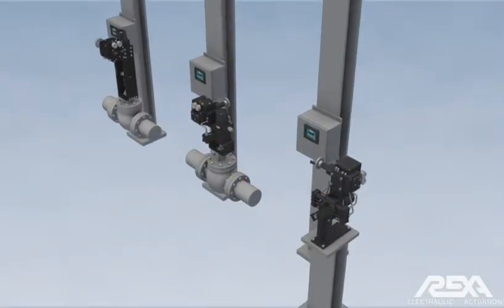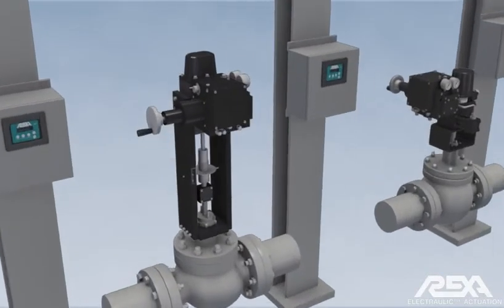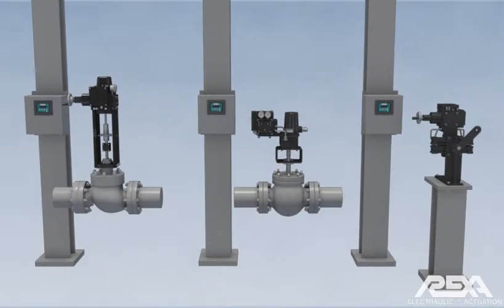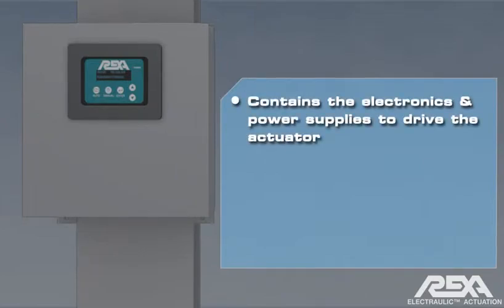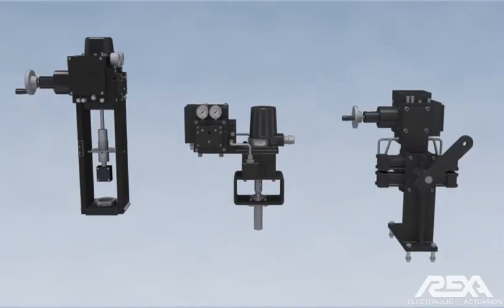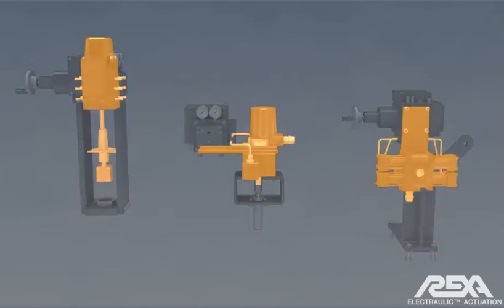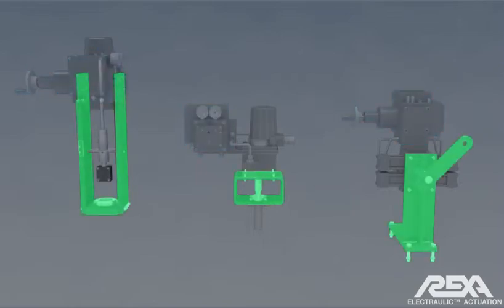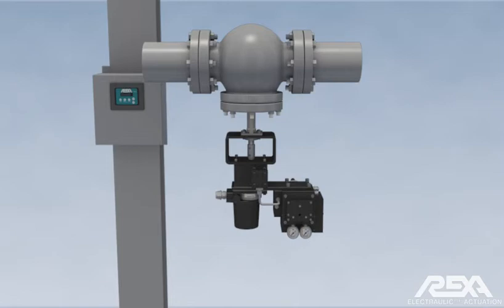REXA Electraulic™ Actuators Overview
Learn more about REXA's unique Electraulic™ Actuators and why they're the ideal actuation technology for your application!